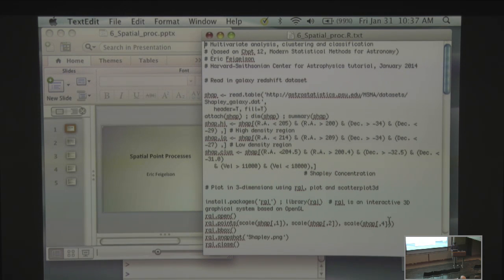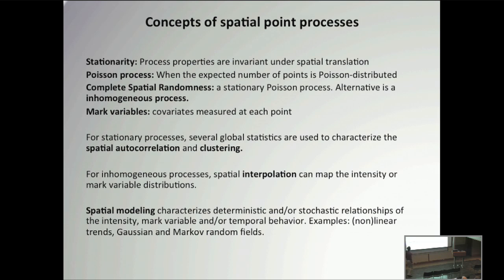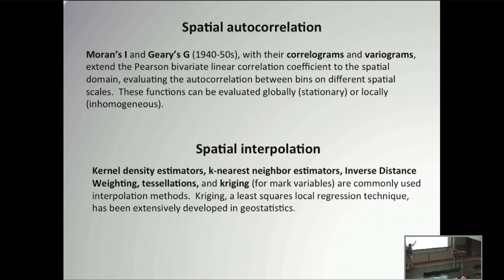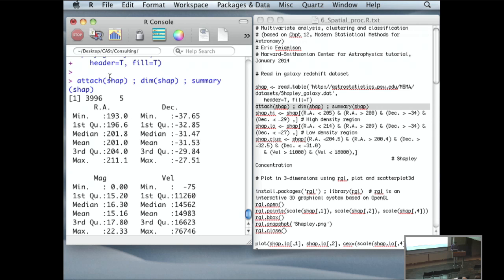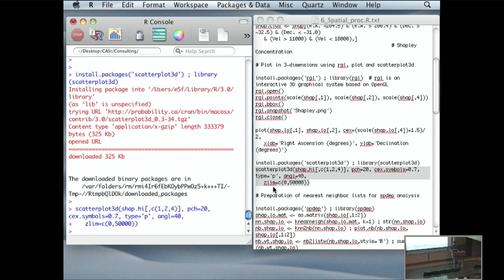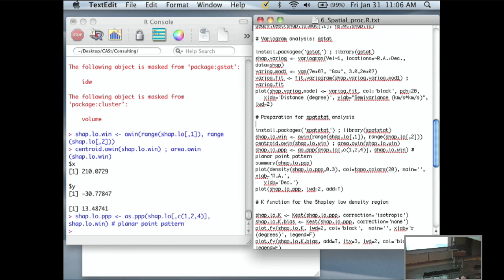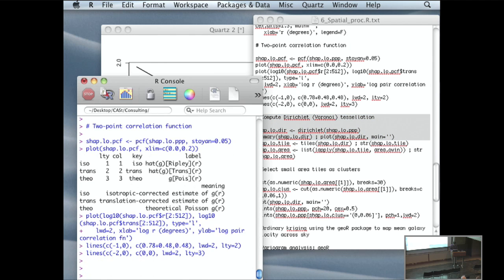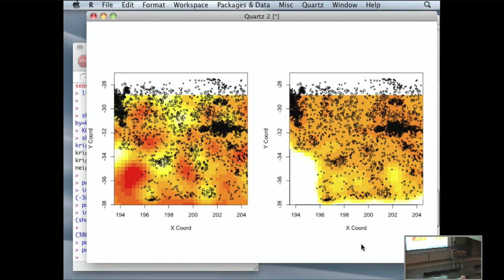Spatial Point Processes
Eric Feigelson tutorial on Spatial Point Processes